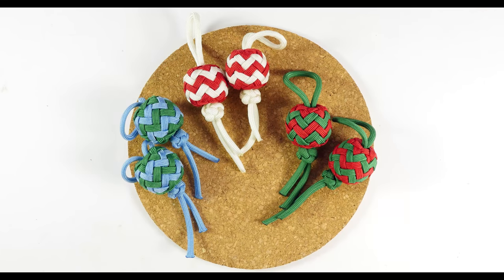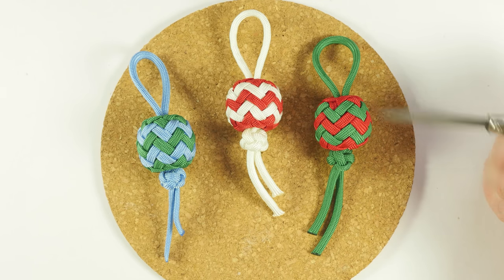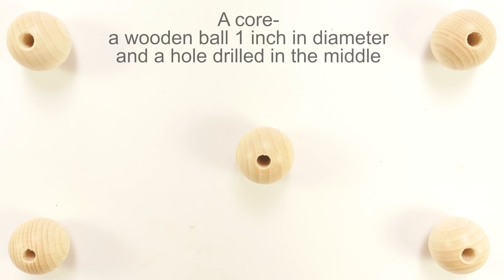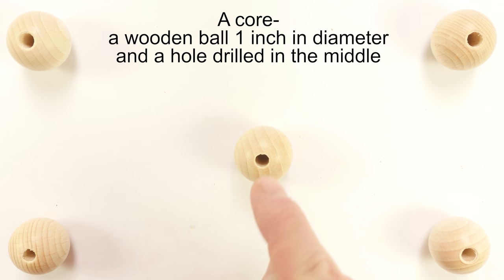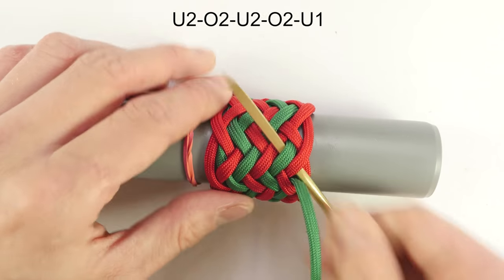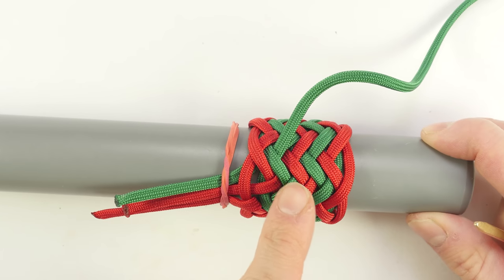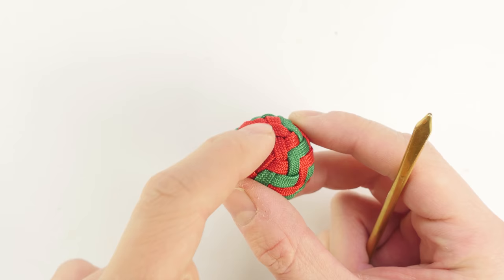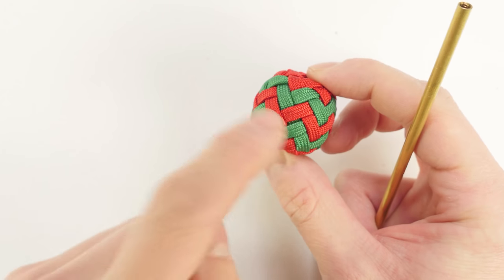Paracord Christmas tree decorations- baubles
In this video I show you how to make Christmas tree decorations out of paracord. This project was designed to make small, easy to make, affordable Christmas tree ornaments. In my opinion they look great and give you a nice feeling of making something!

I hope you will enjoy these and spend time with your loved ones in peace and love!